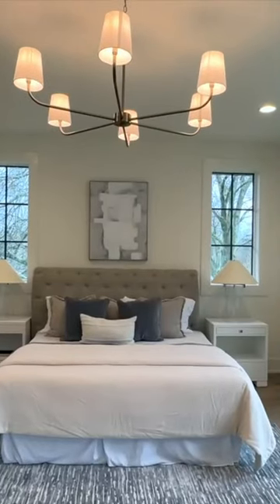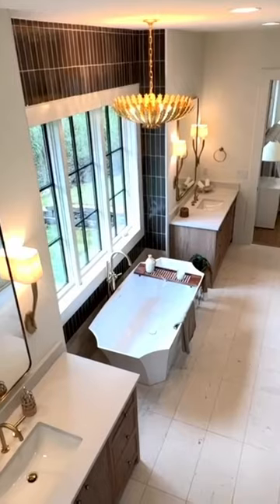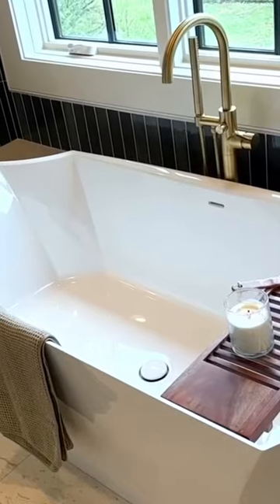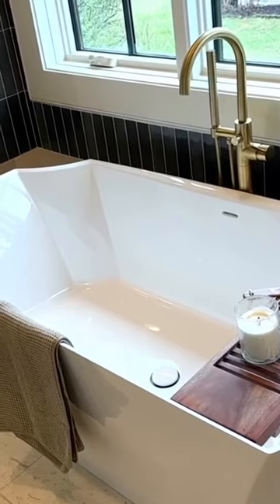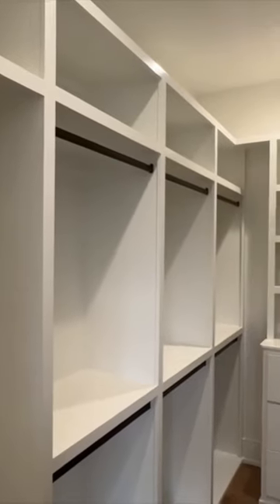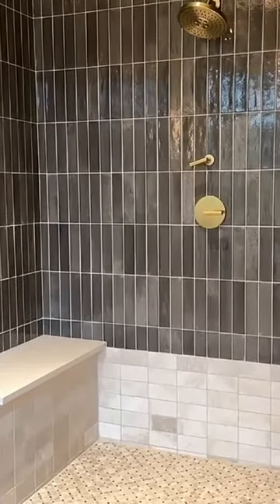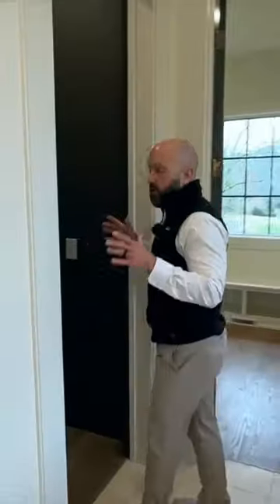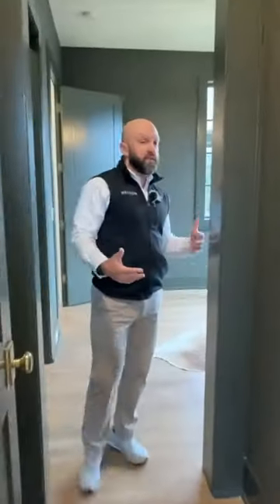The Ultimate Primary Suite | Nashville Luxury Home Tour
Immerse yourself in total luxury in this new construction property designed by Hammer Architecture. Nestled in the coveted Hillwood Estates Community on a prime lot with a serene park-like setting, a short walk to Hillwood Country Club, minutes to dining, shopping, & downtown Nashville. Fall in love with every detail this home has to offer with oversized rooms boasting great flow striking the perfect balance between functionality and aesthetics, creating a space that not only looks impressive but also serves the practical needs of entertaining family & friends. The large windows provides ample natural light & a connection to the outdoors enhancing the overall ambiance. The main level primary suite goes beyond being just a bedroom, but transcends into a personal oasis, providing a tranquil & luxurious escape. You'll find 4 additional beds up, each with attached private baths. This is more than a home; it's a gateway to a life where convenience intertwines with comfort & style!

🏡Thinking of moving to Nashville, Tennessee? We'll treat you like family and make sure you have a 5-star experience.
If you want to know the real deal about living in Nashville, TN and the surrounding areas, then  ▶ subscribe and tap the bell 🛎 so you’ll be the first to know about what’s happening the Nashville market. We hear from people just like you, for help moving to Nashville, TN and we absolutely love it.😍 Whether you are moving in 10 days or 100, call☎, text📝, or email📨 so we can help you make a smooth move to Nashville, TN.🤠

**Description Provided by ChatGPT
Brokered by Keller Williams Realty